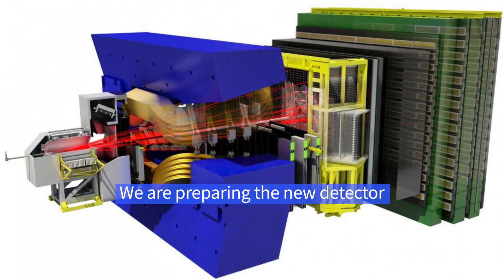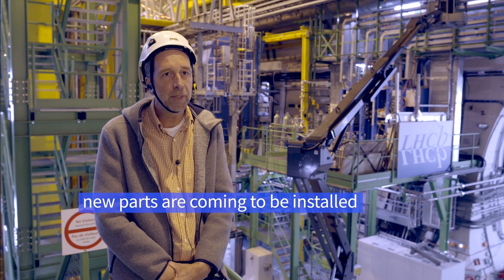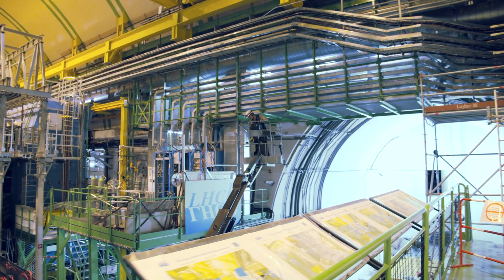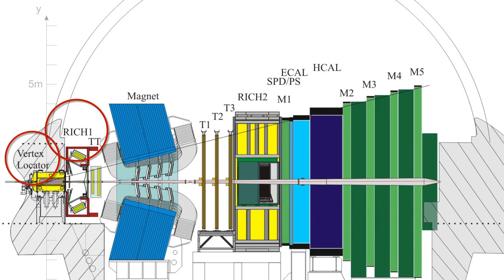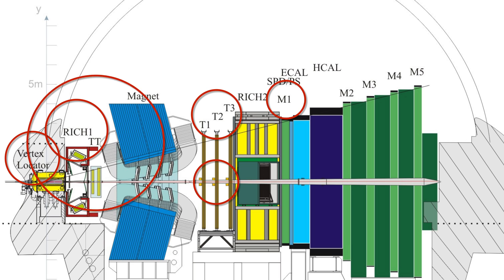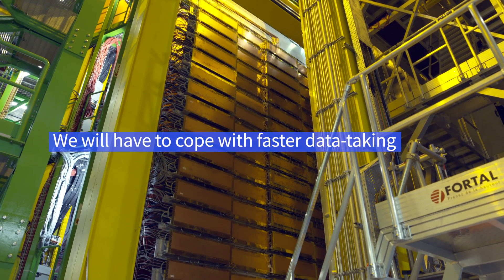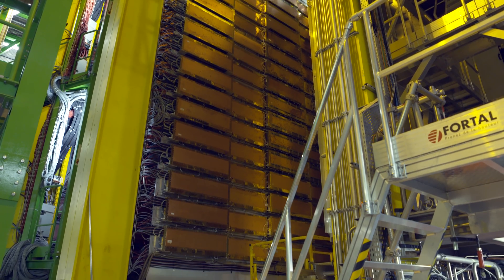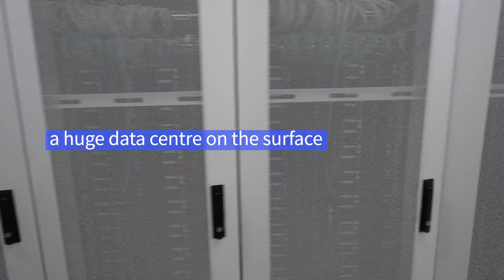What's new at the LHCb experiment at CERN?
Rolf Lindner, technical coordinator of the LHCb experiment at CERN, describes the major renovations taking place underground and the new data centre above ground.